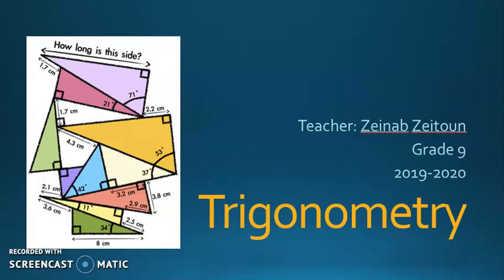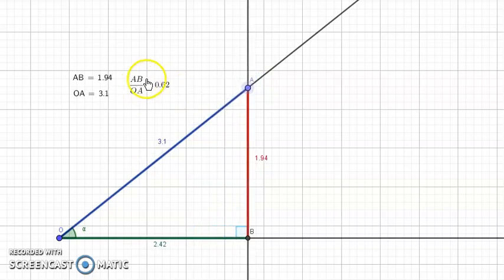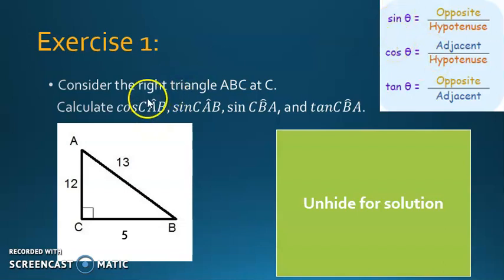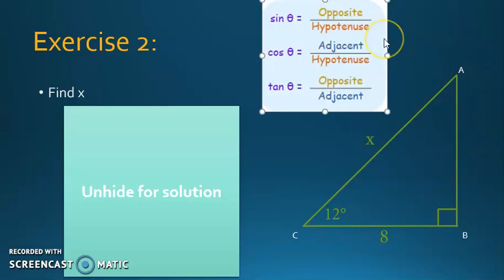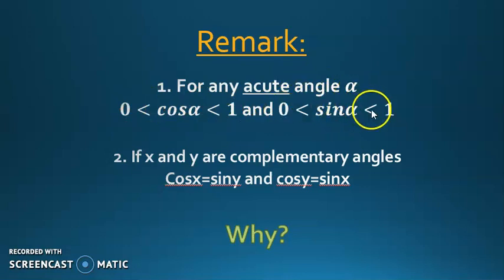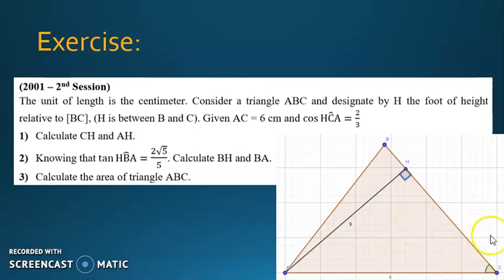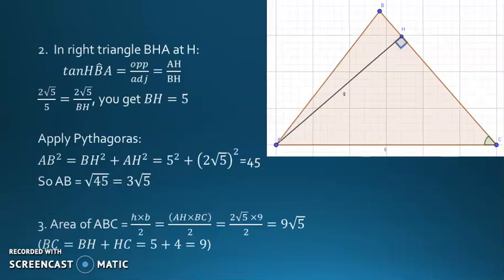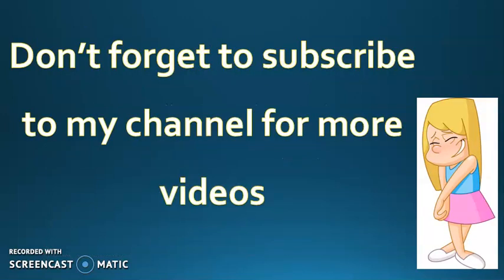Trigonometry grade 9 part 1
Trigonometry grade 9 part 1. The objectives of this video is to define trigonometric lines in right triangles, and find the measurements of angles and sides in right triangles using trigonometric ratio. The rest of the chapter will be continued in the next video.